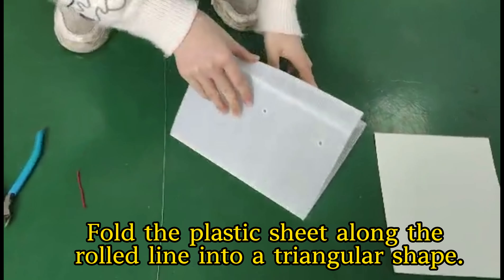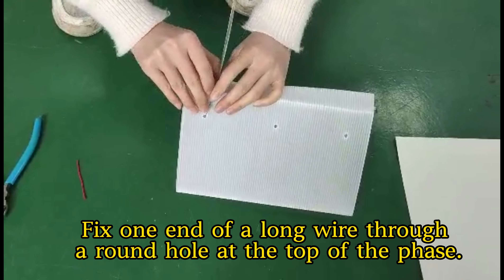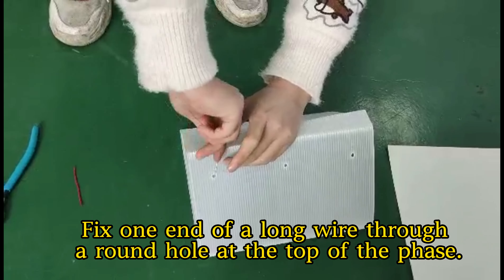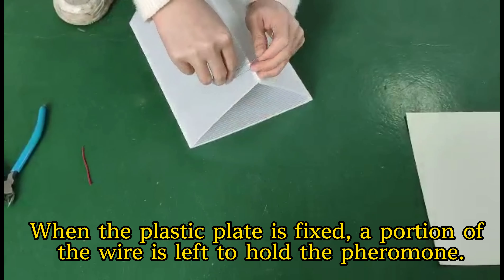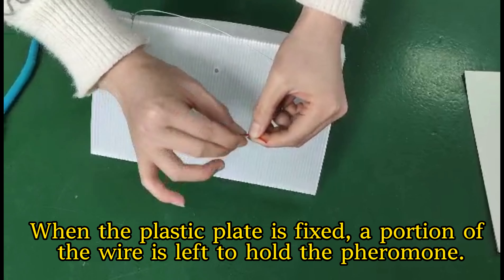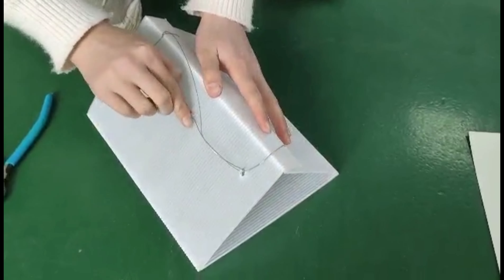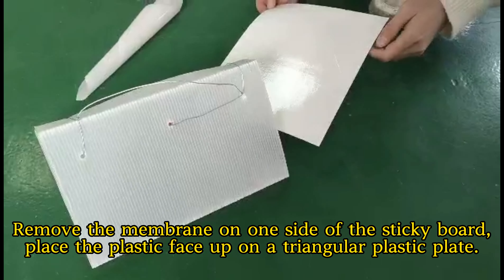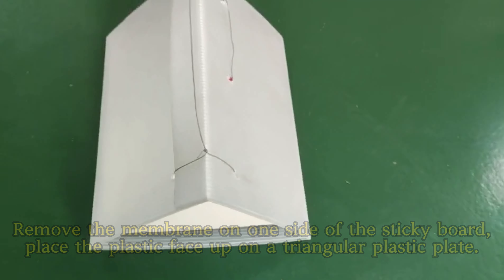DELTA TRAP assembly video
It needs to be used in combination with pheromones, with pertinence and specificity. Be sure to know what pests you want to control before using them, and buy pheromones for pests to use in combination.